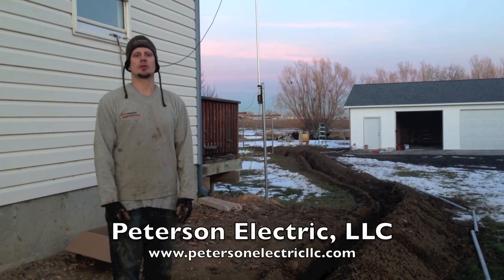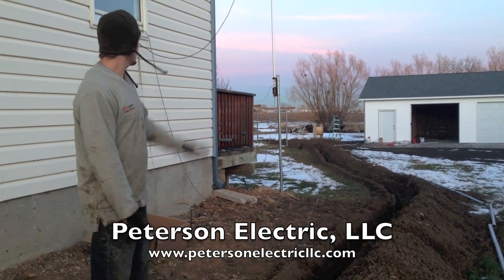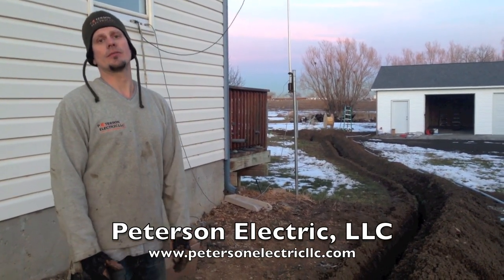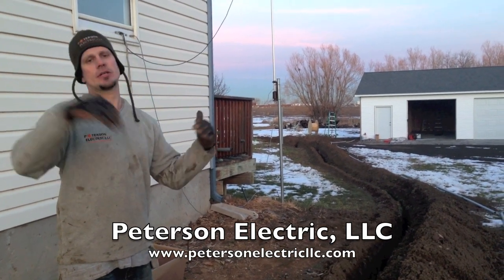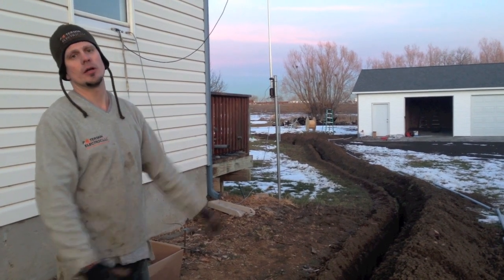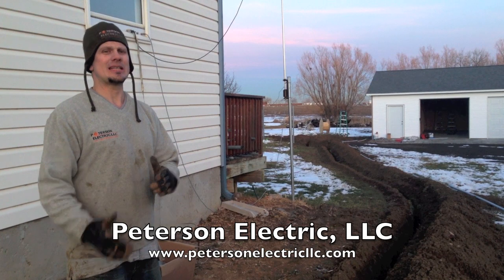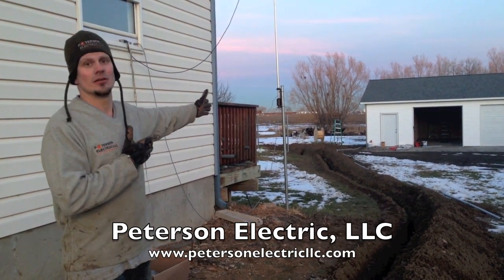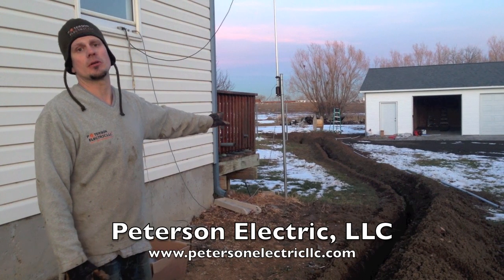Trenching & Wiring A Detached Garage, Loveland Electrician, CO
Some Steps To Install Power To  A New Detached Garage